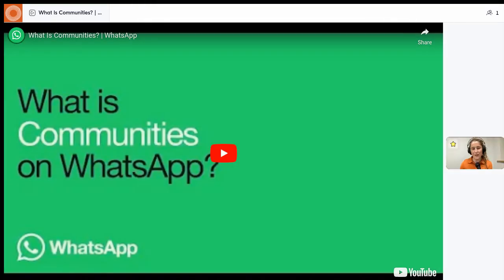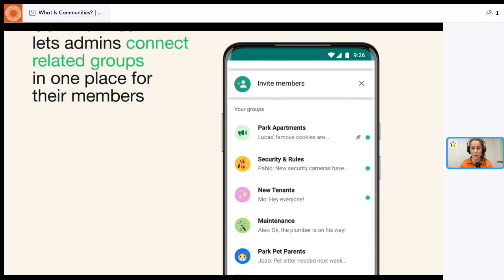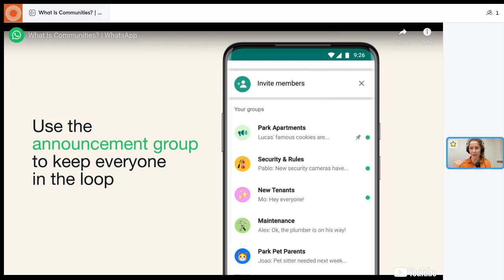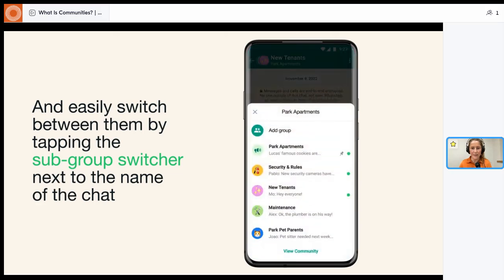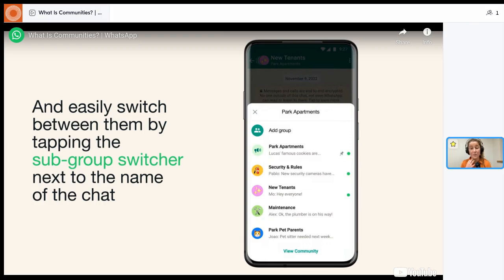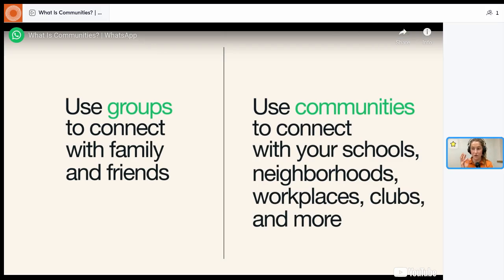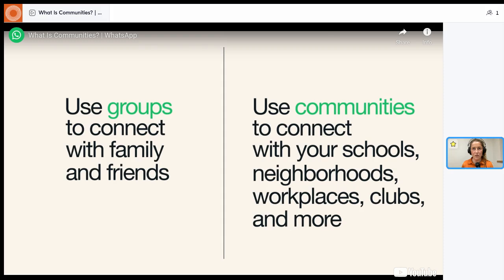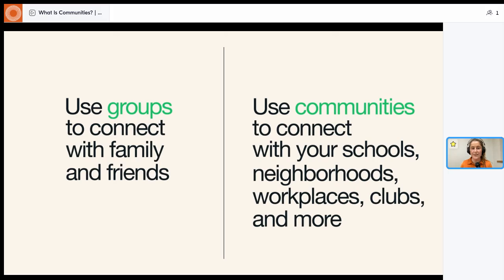About WhatsApp Communities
Watch this video to learn how to manage WhatsApp Communities and what they're great for (and not so great for).